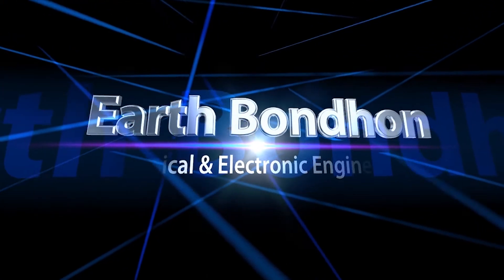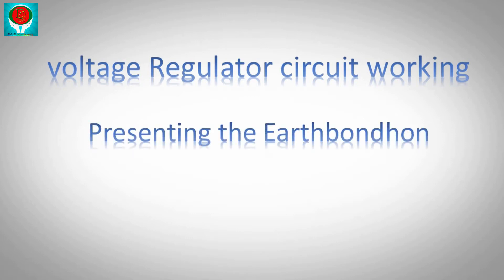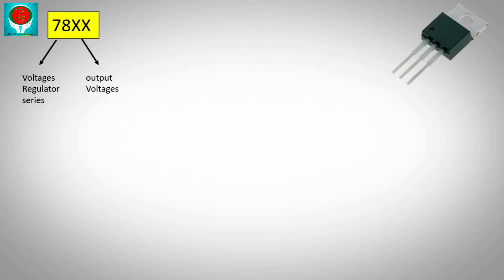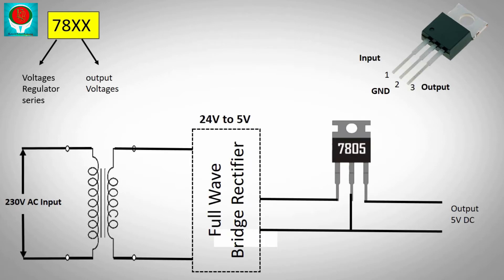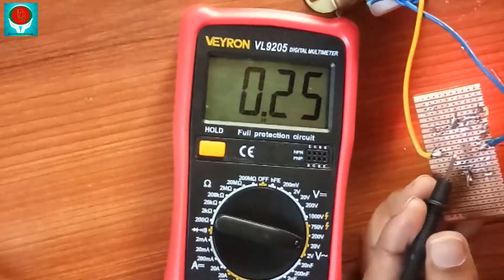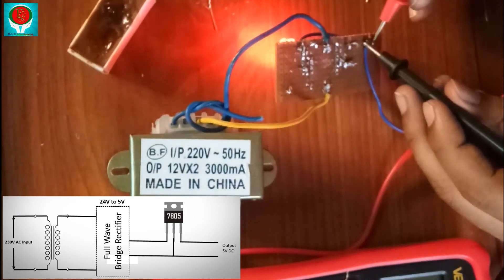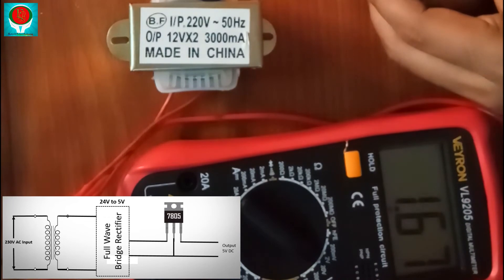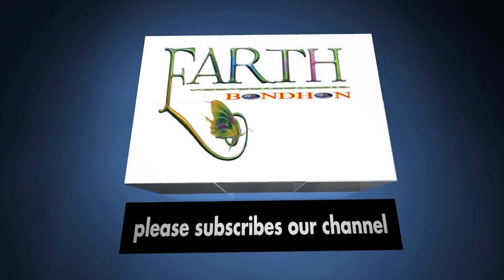voltage regulator tutorial | USB gadget charger By Earthbondhon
In very basic terms, a voltage regulator is a device for building a power supply, whereas a Mosfet is something you use to build an amplifier. A voltage regulator is basically an integrated circuit that has several transistors within it, while a MOSFET is exactly a single transistor.